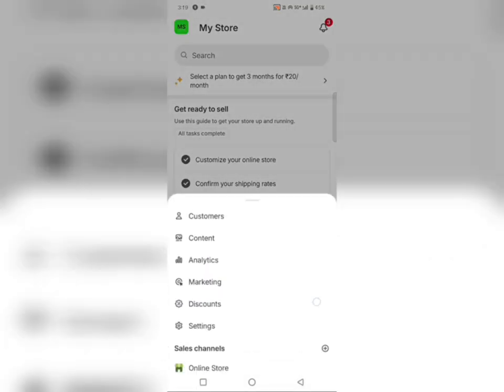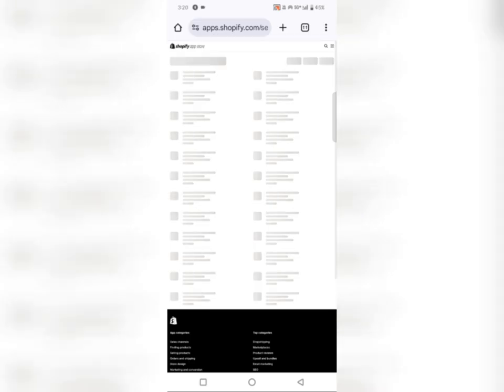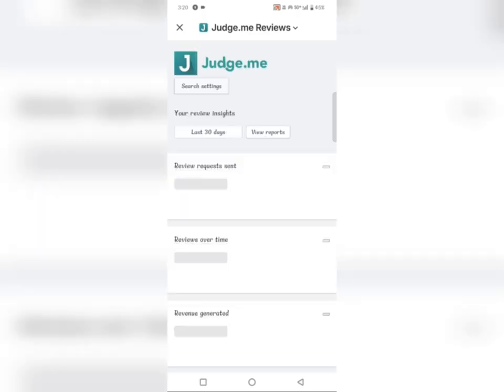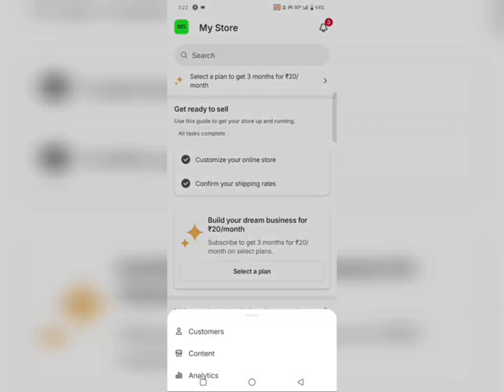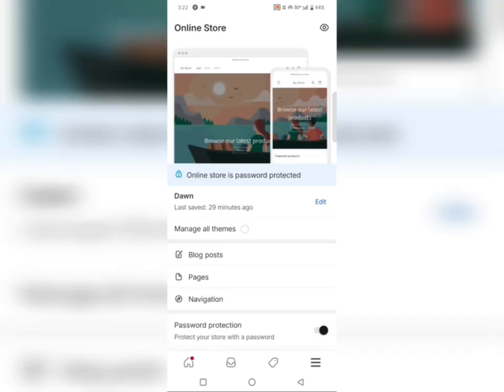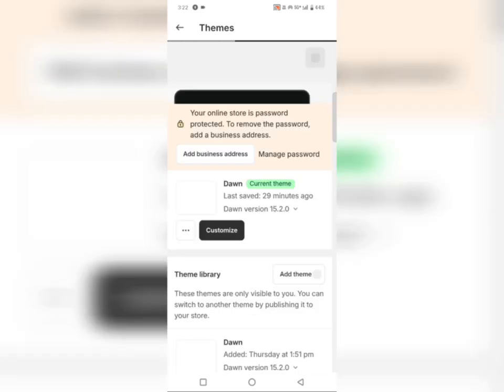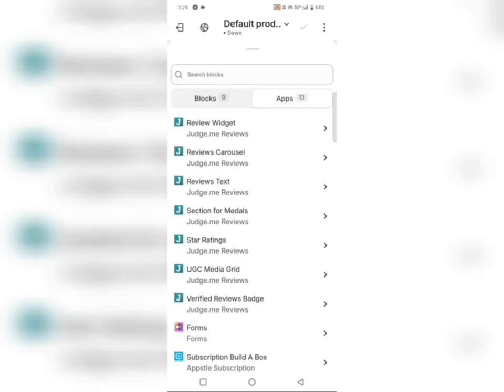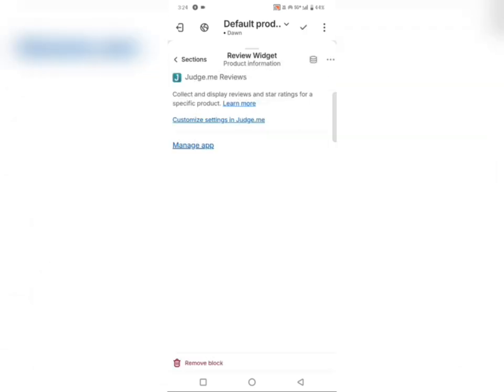HOW TO SET UP PRODUCT REVIEW IN SHOPIFY (EXPLAINED)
Description: Learn how to set up product reviews in Shopify to build trust and increase sales. This tutorial covers enabling Shopify’s built-in review features, using third-party review apps, and customizing the display to match your store’s branding. Discover how to encourage customer feedback, automate review requests, and showcase star ratings to improve credibility. A well-optimized review section can boost conversions and help new customers make informed purchase decisions. Follow these steps to create a professional and trustworthy review system for your Shopify store.

Intro - 00:00
Tutorial - 00:15

How to Add Product Reviews in Shopify
Enable Customer Reviews in Shopify
Boost Sales with Product Reviews
How to Display Reviews in Shopify
Best Shopify Review Apps to Use
How to Collect and Show Reviews
Increase Conversions with Reviews
Set Up Product Reviews Easily
Improve Shopify Store Credibility
How to Get Customer Feedback
Add Verified Reviews in Shopify
Showcase Customer Testimonials
Optimize Product Reviews for Sales
How to Automate Review Collection